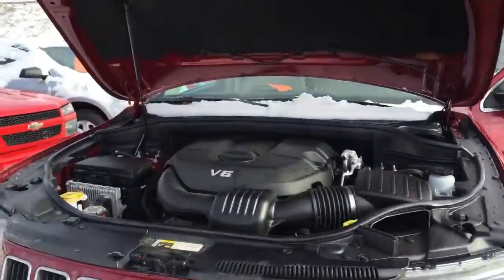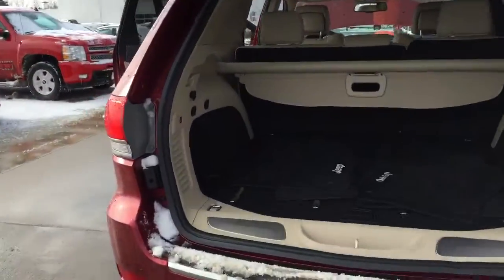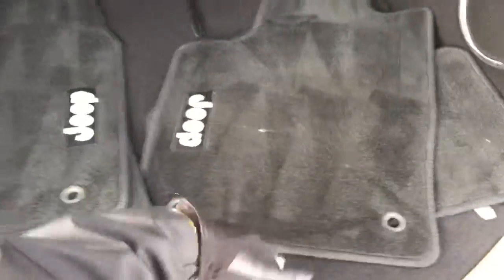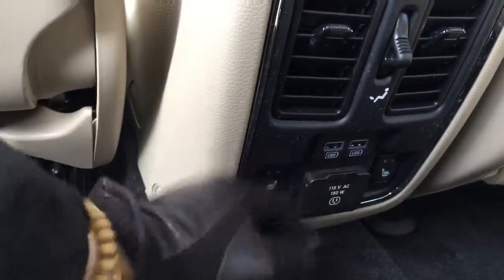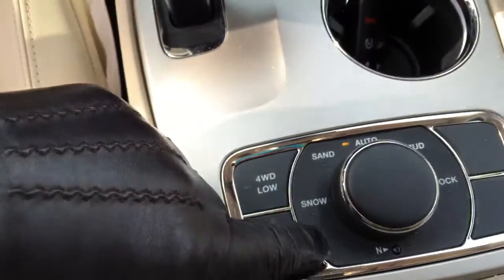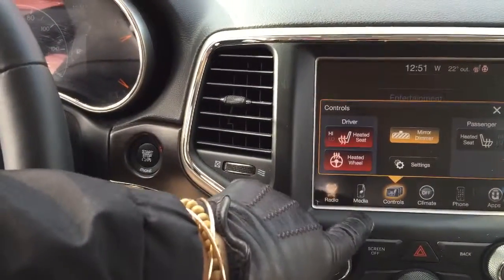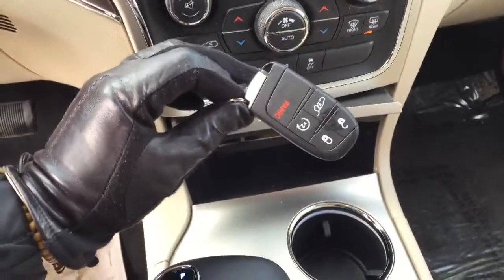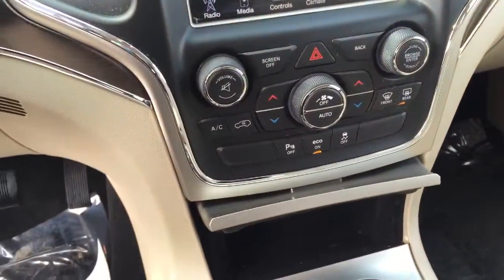2014 Jeep Cherokee by Your Favorite Sales Lady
If I am your favorite sales lady that is on a mission to bring transparent communication to the car industry every day! VanDevere is one of the premiere locations to purchase your new or preowned vehicle. It is easy as 1….2….3! Value Internet Pricing, Premiere partners with Autotrader, lifetime car washes, and only home in northeast Ohio of the 100% Power-Train Warranty which guarentees your engine, transmission, fuel delivery system, and many other items on your vehicle. THis is for the lifetime of your ownership of the vehicle with no deductible, no parts and labor! Call me so we can get together and provide you with the value in purchasing your new vehicle that you deserve!